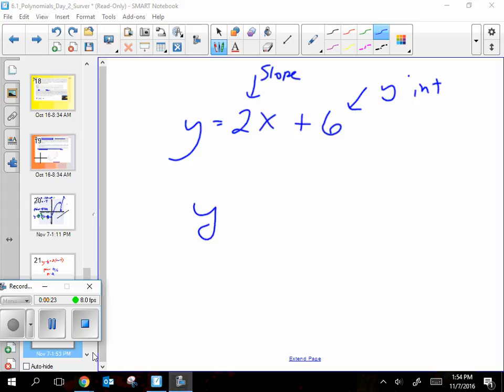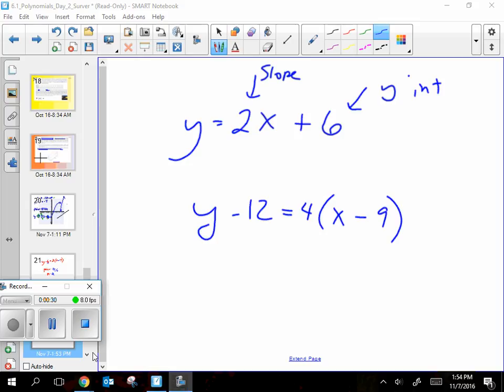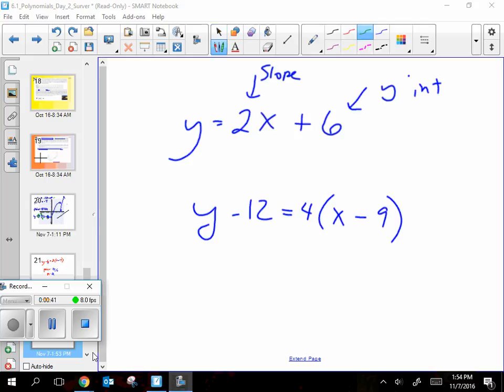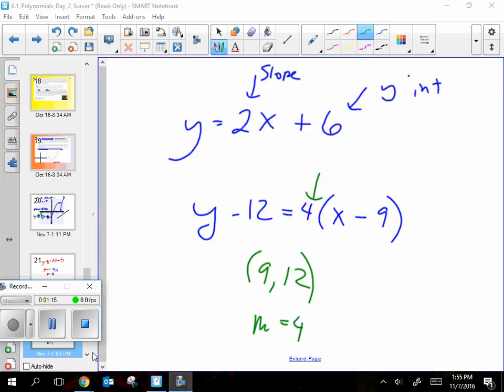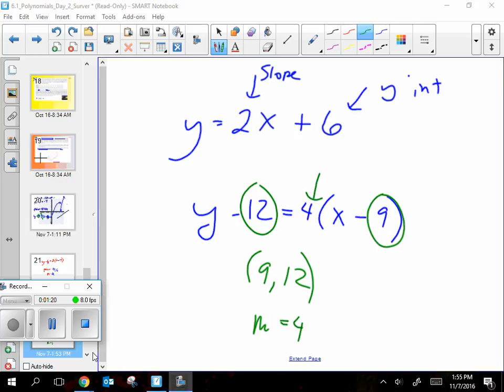November07 LQ Point Slope Day 1